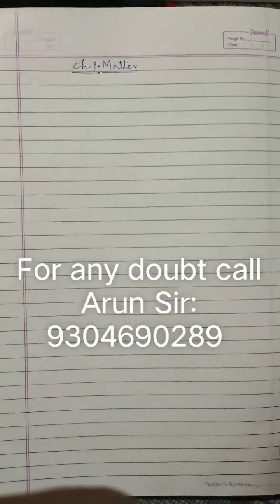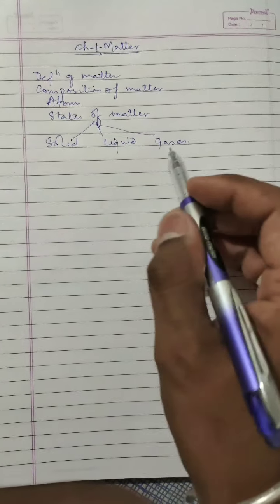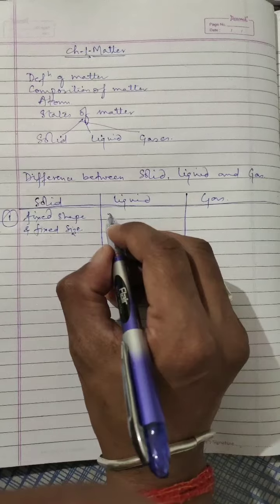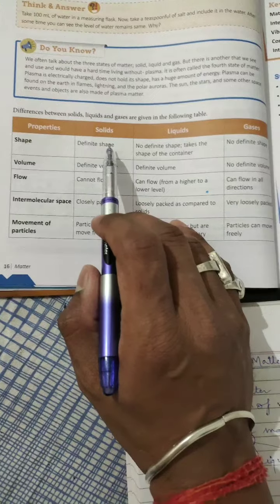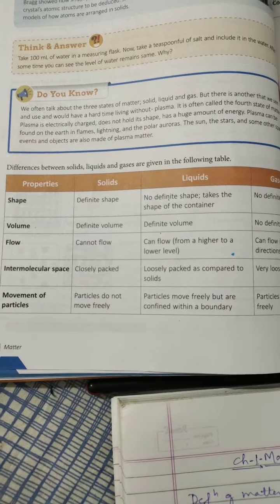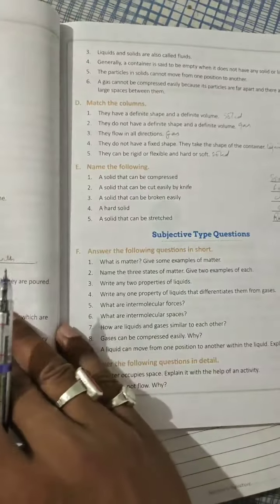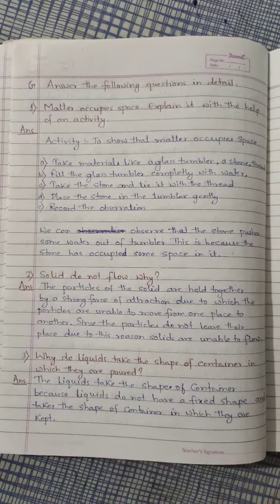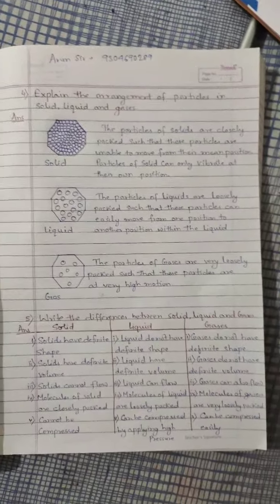Class 6 Physics chapter 1 video 2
This is 2nd video